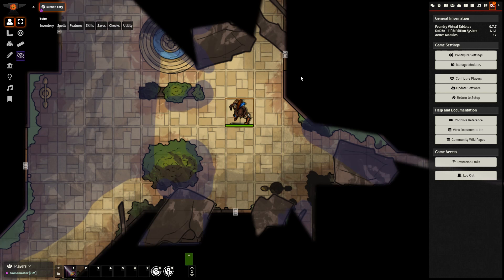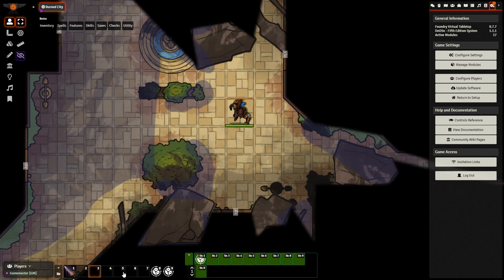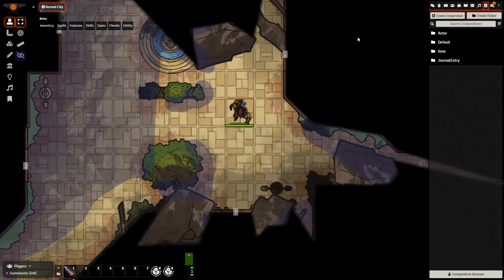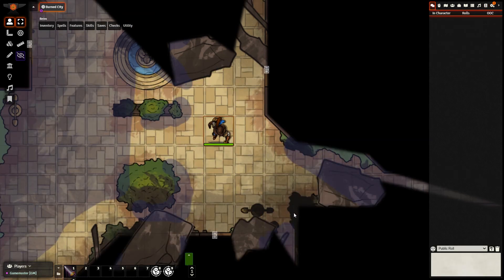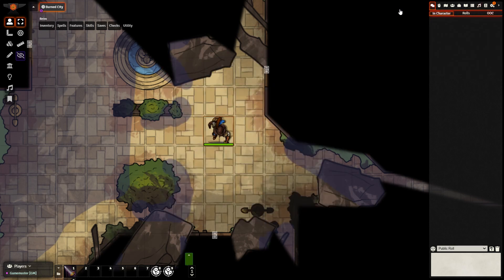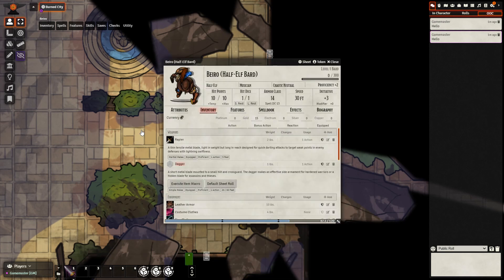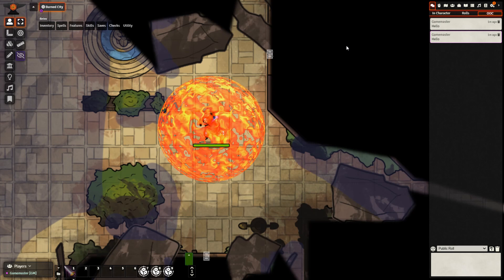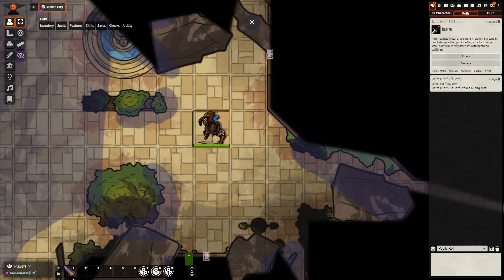Foundry VTT Modules to Keep Things Tidy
Apologies for the Mouse Cursor/Occasional Background Noise. The former was due to my video software bugging out a bit, the latter is because Taiwan is not always a quiet place to live.